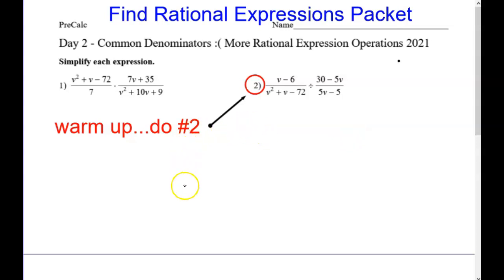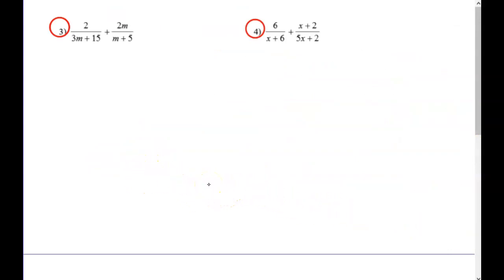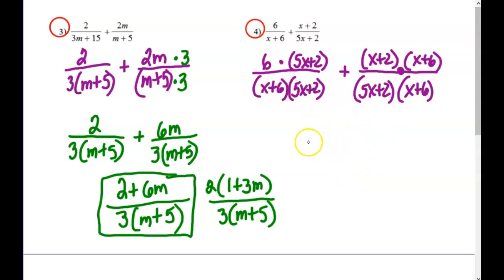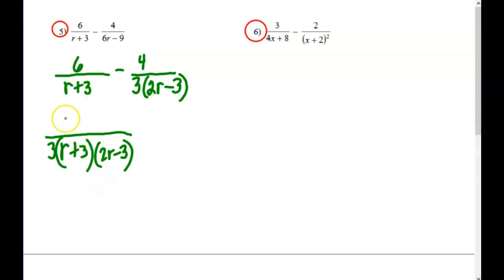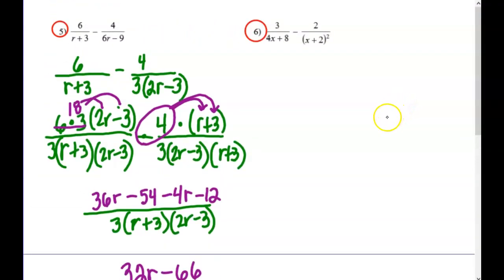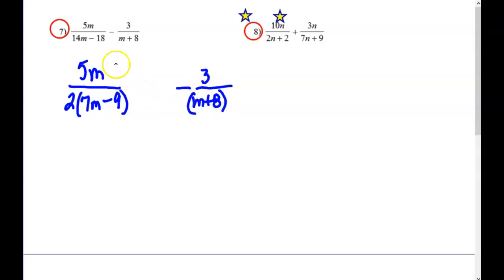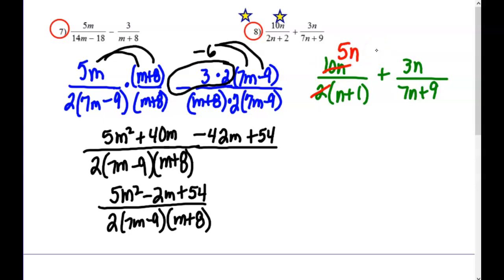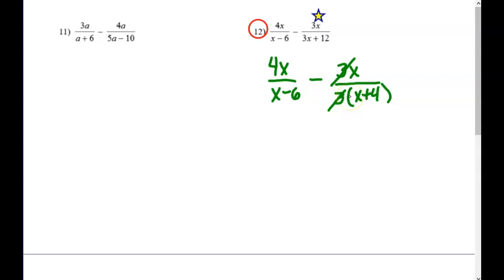Day 2 Rational Expressions Add/Subtract 10.15.21